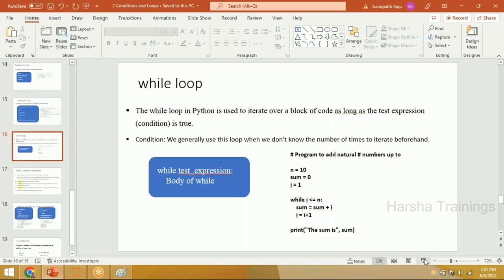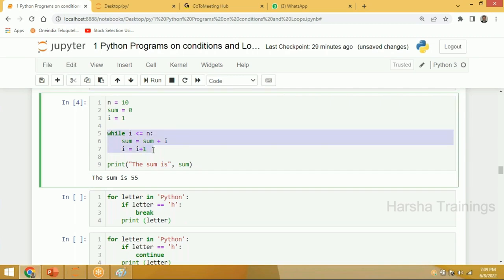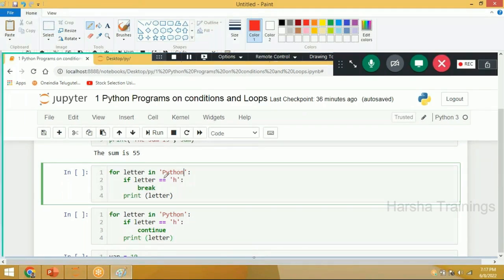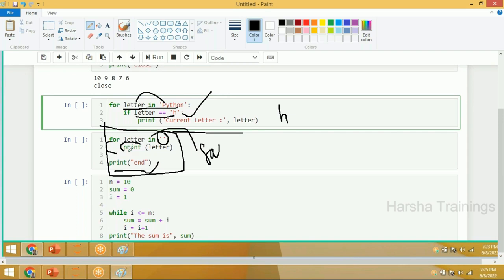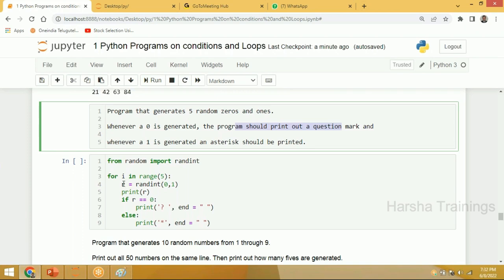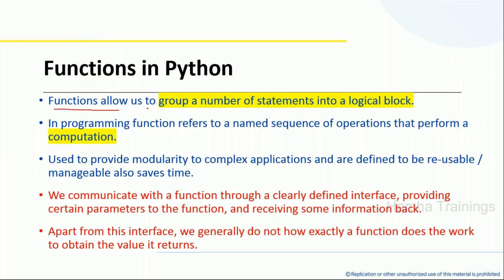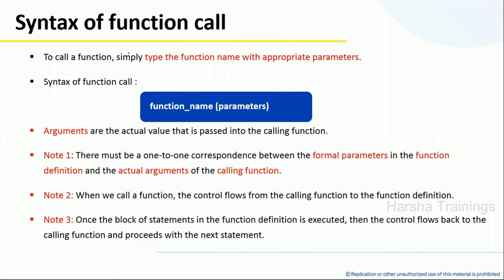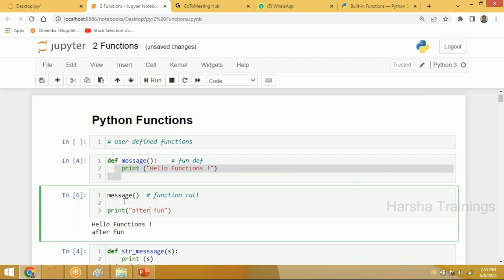PYTHON Functions | What is Functions | Defining and Calling Functions in PYTHON | Class 04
Hello All! In this video, we have discussed about PYTHON Functions | What is Functions | Defining and Calling Functions in PYTHON | Class 04

Courses Offered:
Core&Advance java
FreshersTranings & Placement CRT
Selenium & AutomachineTesting

pega
pega pega
pega developer
pega interview questions and answers
pega knowledgebase
data transform in pega
pega portal
pega bytes
case management in pega
pega tutorial
pega course
pega news
Pega Tutorial
Pega tutorial for Beginner
Pega CSA
Pega CSSA
Pega LSA
Pega Interviews

Regards,
Harsha Trainings,
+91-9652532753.